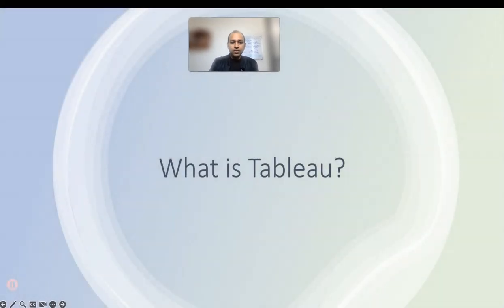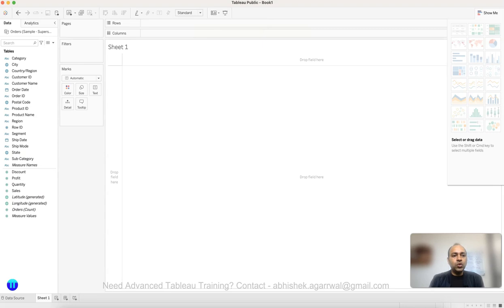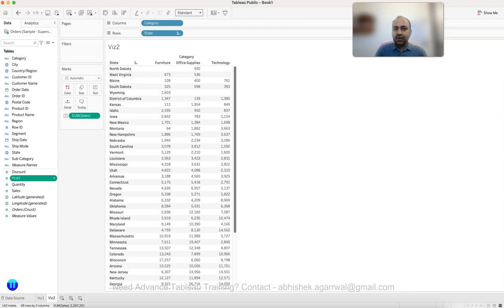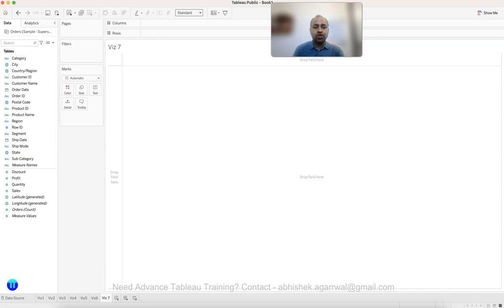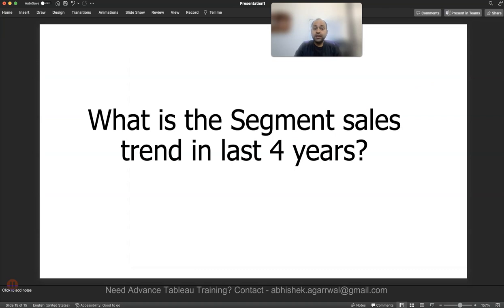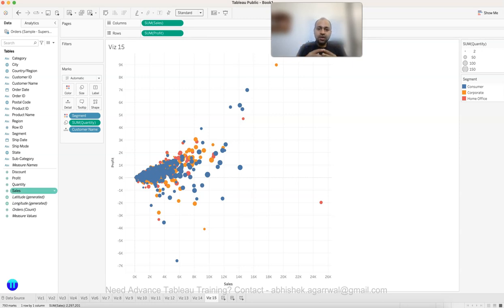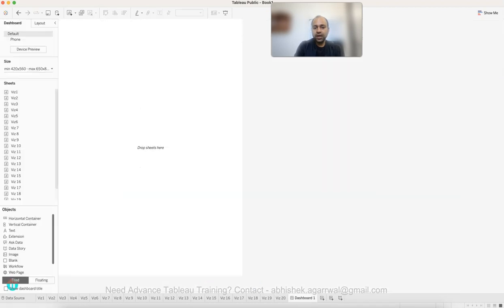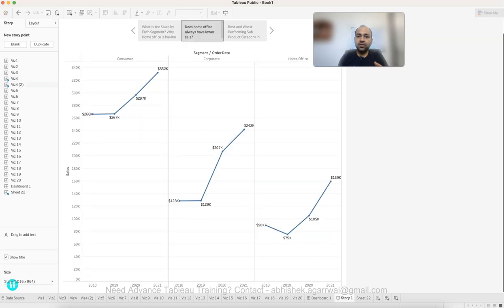Tableau Complete Data Visualization Tutorial using Questions and Answers Approach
Tableau complete training for beginners where I am showing you the most practical approach on learning tableau where we'll be looking at business questions and then creating the tableau visualization to answer the questions. This way you don't just learn how to create visualization and but also when to create which visualization. And also while creating tableau visualization I have shown how you can utilize tableau marks cards like size, color, text, sorting features, transpose columns and rows. By the end of this tableau training you'll have complete idea of all the visualization that tableau software has and how to configure them with the sample superstore dataset.

(at 14:00 minute of video I have shown the dataset location)

00:00 Introduction
1:52 What is Tableau
3:35 How to get Tableau
6:46 How to create tableau public account
7:30 Download and Install tableau public
9:50 Tableau Public Interface Overview
11:54 Importing Excel Data in Tableau
12:15 Superstore Data Overview
14:00 Dataset Location
15:40 Bringing Excel sheet in Tableau
16:20 Fields and Data type overview
18:50 Data Source filters
22:35 Tableau Public Sheets Overview
28:55 – Approach for visualization in this course
30:12 – Creating First Visualization Simple Table Chart
42:00 – Creating Pivot Tableau or Matrix
50:05 – Creating Horizontal Bar Chart and Sorting it and formatting numbers
57:10 – Creating Vertical bar chart
1:02:00 – Creating Stack bar chart
1:06:31 – Side by side bar chart
1:12:17 – Pie Chart
1:16:25 – Heatmap
1:21:55 – Creating Map Chart
1:25:00 – Treemap chart
1:29:00 – Circle Chart
1:32:08 – Side by Side Circle Chart
1:35:35 – Line Chart
1:37:00 – Multiple Lines Chart for each cateogry
1:40:19 – Comparing Line Chart
1:47:26 – Dual Axis Line Chart
1:54:44 - Area Chart
1:57:10 – Scatter chart
2:00:00 – Histogram
2:04:47 – Box Plot Chart
2:09:24 – Gantt chart
2:15:11 – Dual Axis bar chart / Bullet Chart config
2:22:32 – Bubble Chart
2:24:00 – What is Dashboard and how to create it
2:27:10 – Changing the size of dashboard and adding components
2:35:40 – Adding filter to sheet and then to dashboard and apply to all the sheets
2:39:12 – Enabling a sheet as filter
2:41:02 – What is story?
2:42:27 – Creating a story scenario and adding sheet to story
2:43:49 – Creating new story page
2:48:15 – Concluding the story
2:49:00 – Story best practices